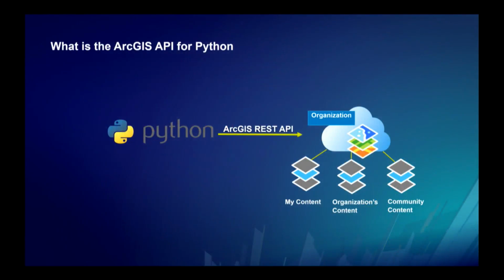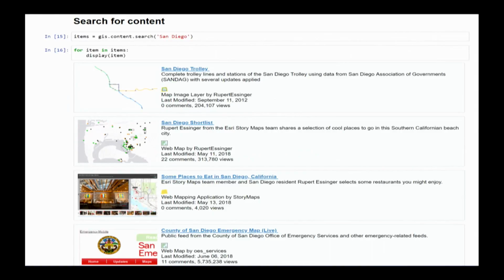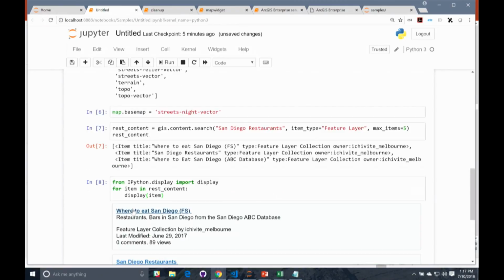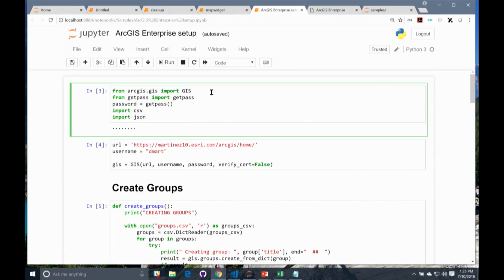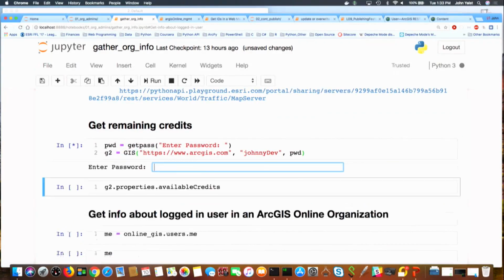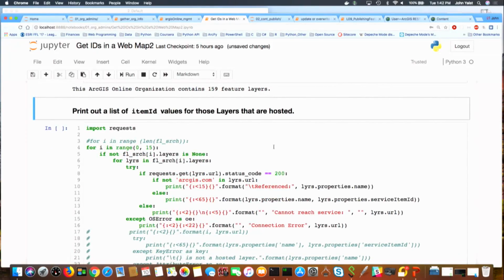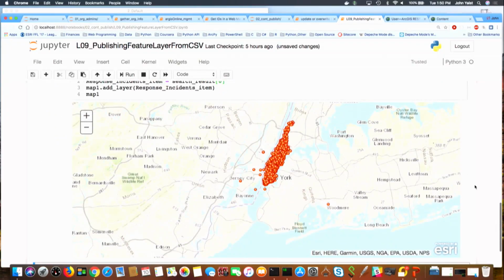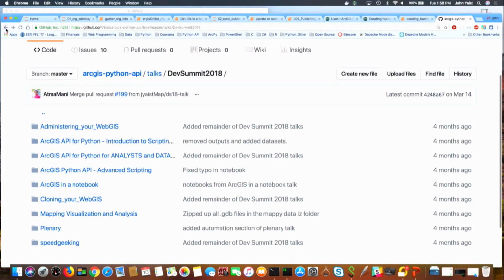ArcGIS API for Python: An Introduction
ArcGIS API for Python lets ArcGIS users, developers, and anyone with an ArcGIS Online subscription or ArcGIS Enterprise, leverage the Python ecosystem to automate their workflows and perform repetitive tasks by writing Python scripts. In this session, you will learn how the ArcGIS Python API can help in scripting and automating your Web GIS. It will start with an introduction of the API, who it’s for and what it can do. The session will walk through the process of getting the API through Conda and writing scripts using Jupyter Notebook. A brief tour of the API will be followed by a show and tell of some of the powerful capabilities of the API.